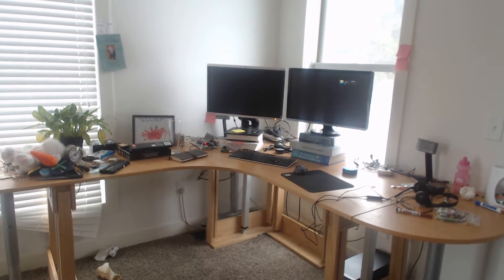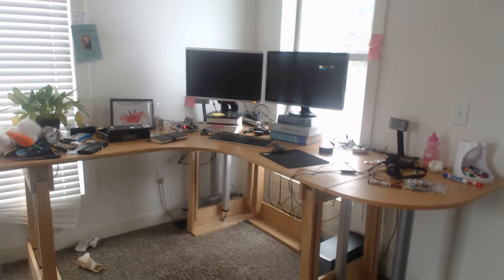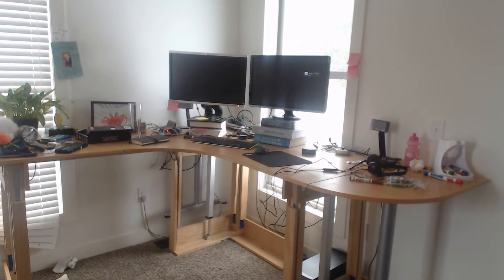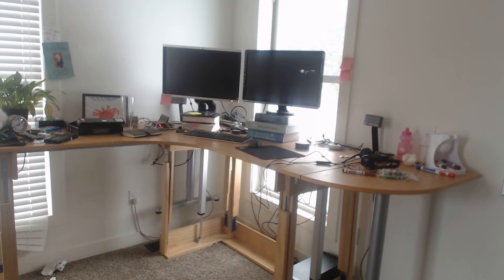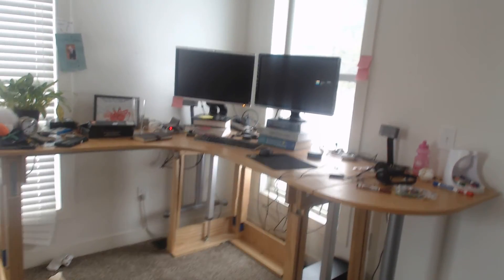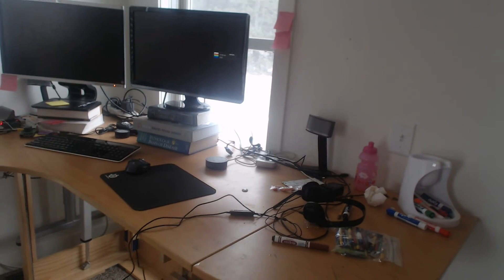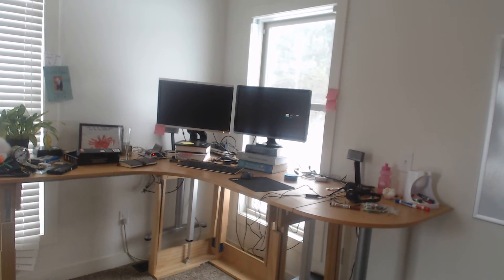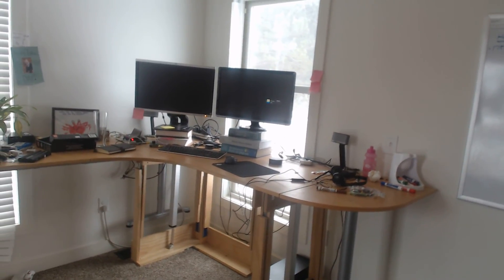Amazon Echo Controlled Standing Desk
Demonstration of my Raspberry Pi controlled DIY standing desk, with voice activation via Amazon Alexa.

For info on the desk, including source code, wiring layout, and more,